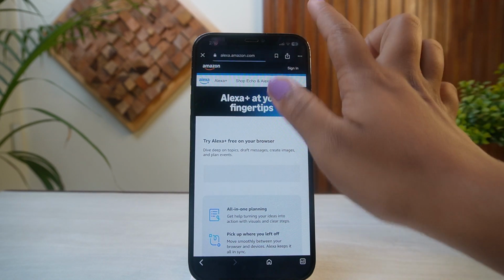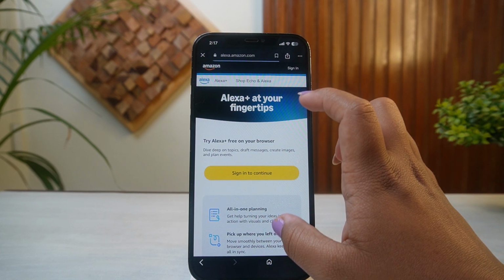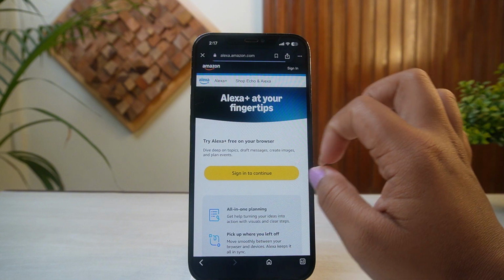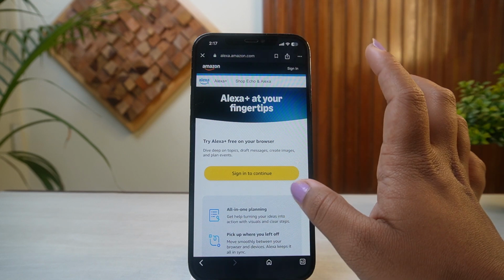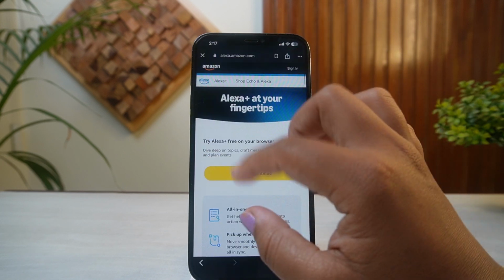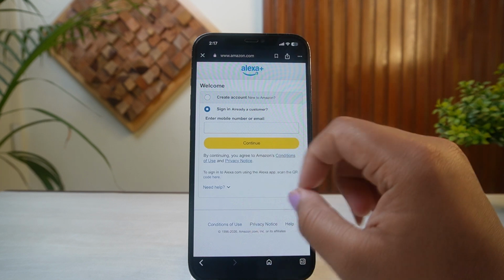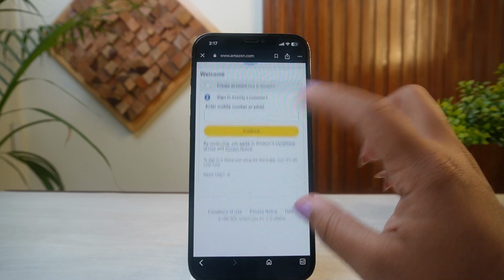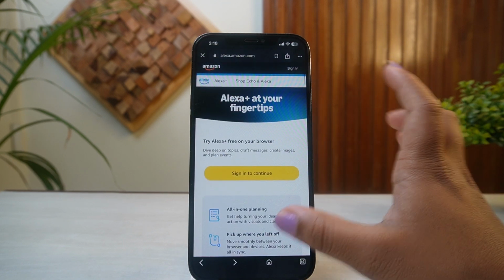How to Delete Your Amazon Alexa Account Step by Step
In this video, learn how to delete your Amazon Alexa account step by step. If you no longer use Alexa and want to remove your account or disconnect your Alexa-related services, this guide explains the process and what you should check before taking action.

We’ll walk through the relevant Amazon account and Alexa settings, showing you where to find the options for managing your Alexa devices and account information. You’ll also learn what to consider before deleting or closing your account, especially if you have Echo devices, smart home connections, or other Alexa services linked to it.

If you’re searching for how to delete an Alexa account, remove Alexa devices, or stop using Amazon Alexa, this tutorial provides a simple overview of the process. Reviewing your connected devices and services beforehand can help you avoid losing access to information or settings you may still need.

If you found this tutorial helpful, like the video, subscribe for more Amazon, Alexa, account deletion, and smart home guides, and share it with anyone who needs help closing their Alexa account.